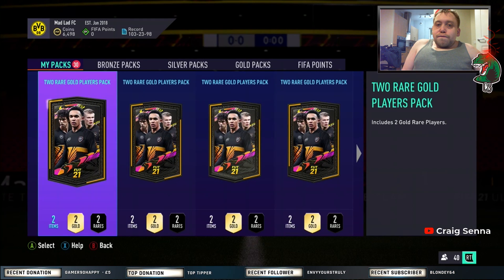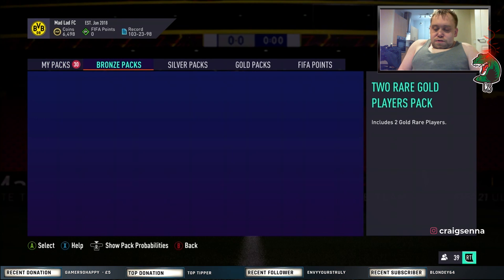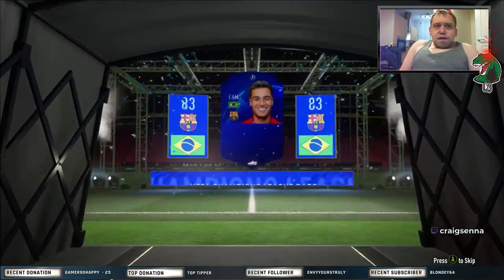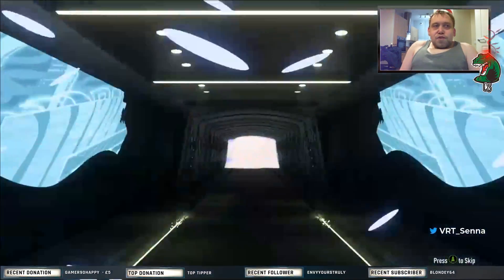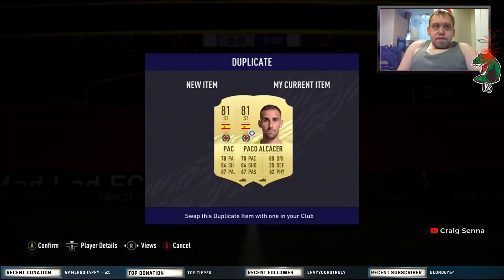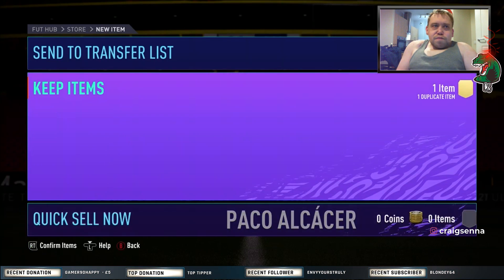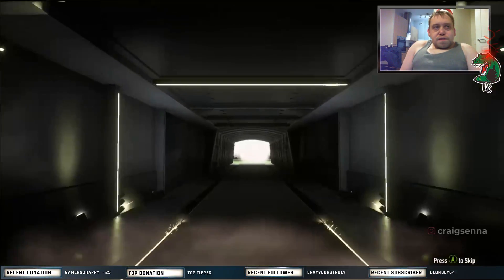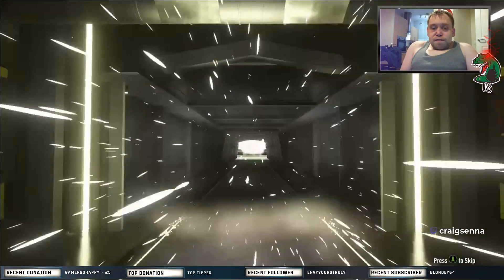30x 2 PLAYER PACKS!! - Fifa 21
Packed some decent boards and got a walkout.